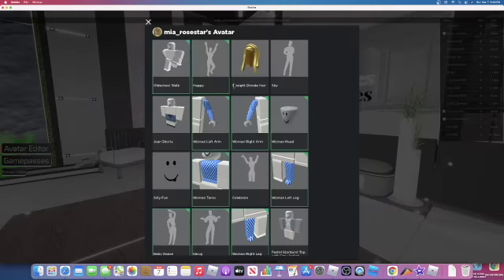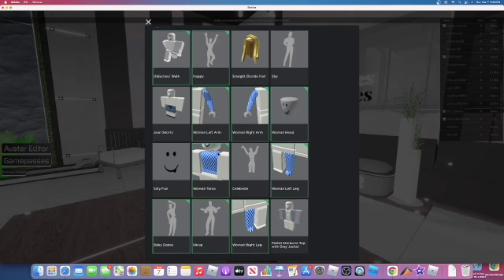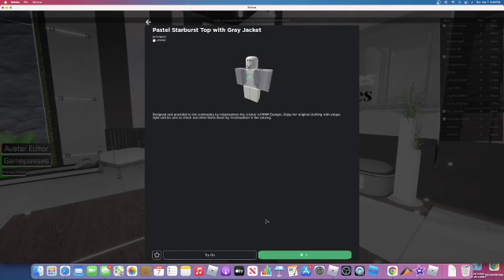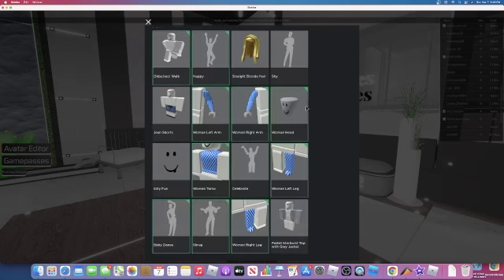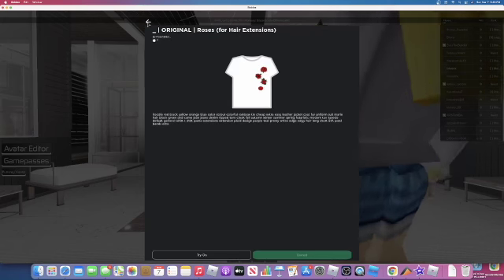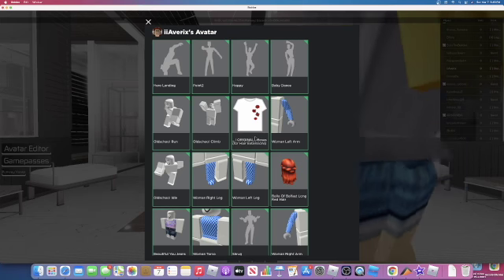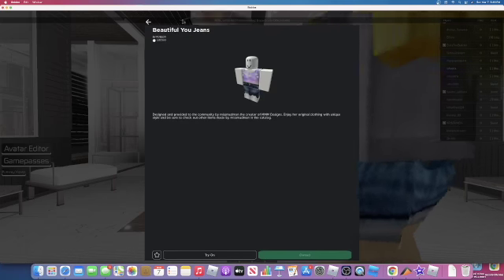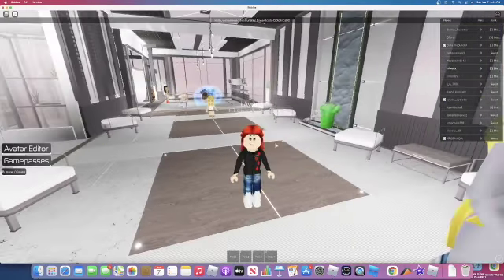Avatar challenge 1000, 100, 10, 1 robux challenge with my little sister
Some ideas for your new avatar the end gets a bit weird